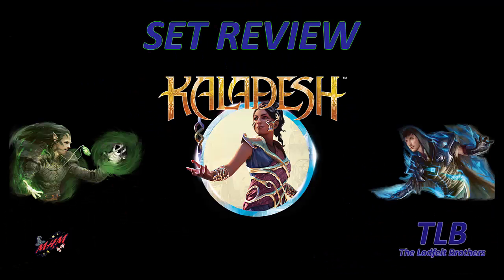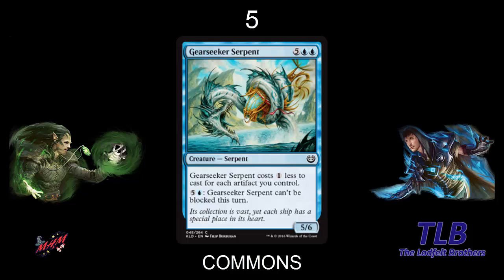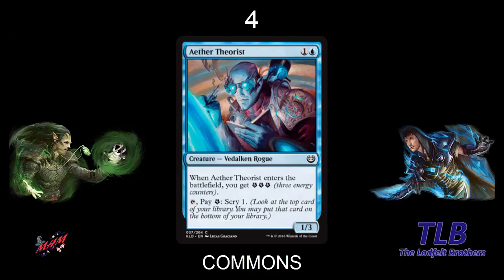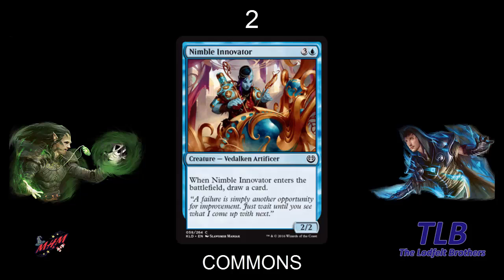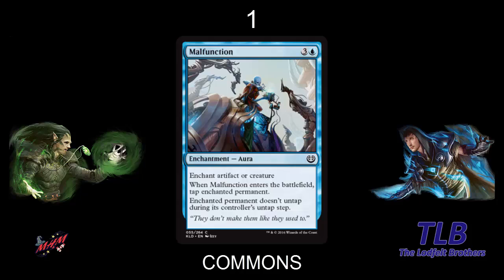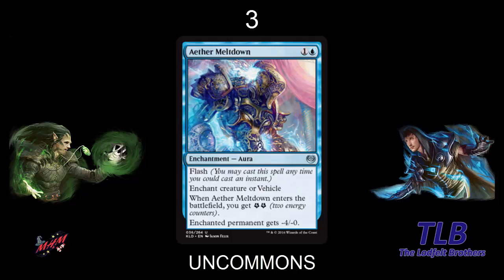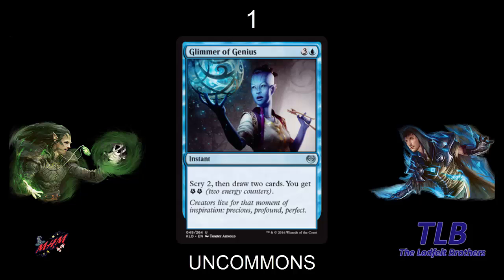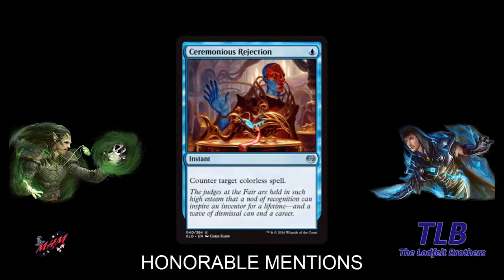MTG TLB Magic Limited set review Kaladesh (Blue)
Its time for another series of TLB set reviews! This time we are entering the exiting world of Kaladesh and hopefully we are in for a great draft format!

We hope that this set review will be useful for the upcoming prerelease!

//Kim & Jimmy